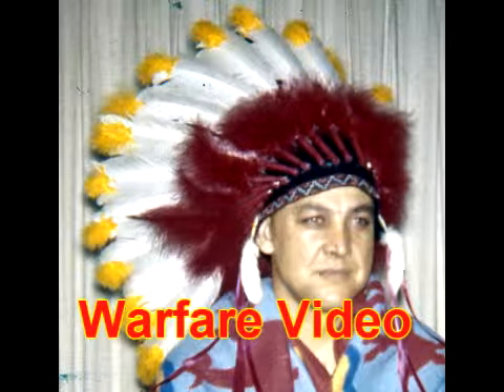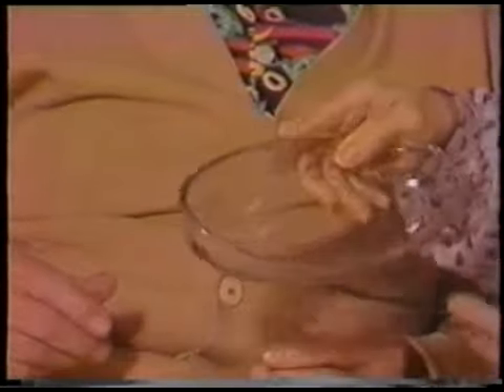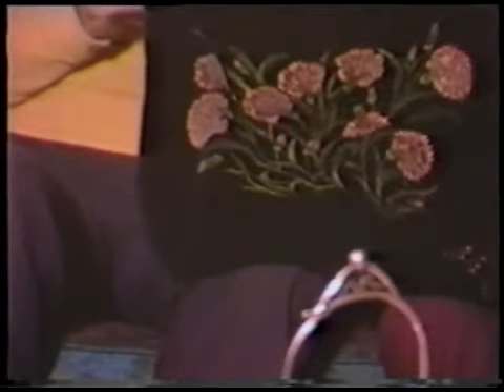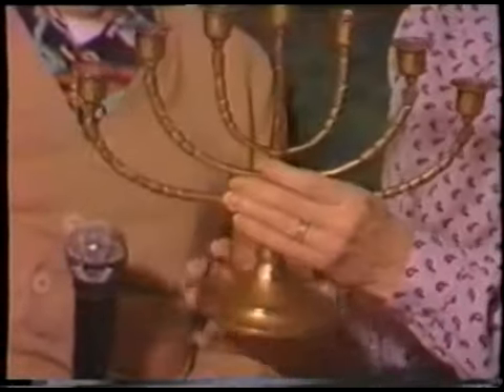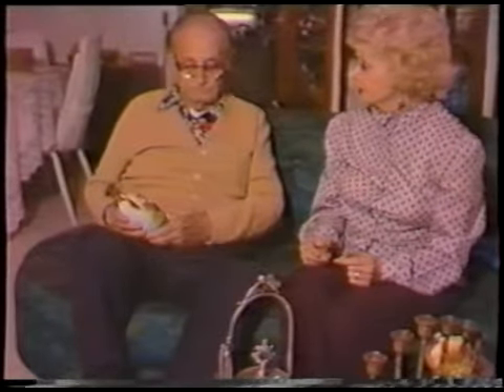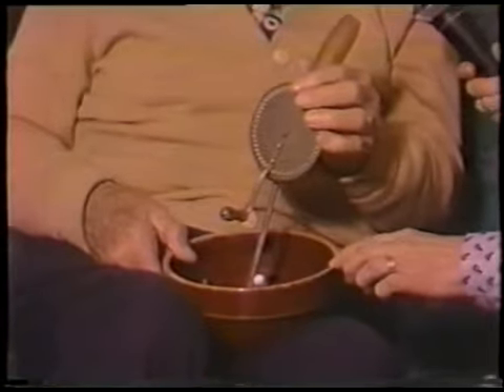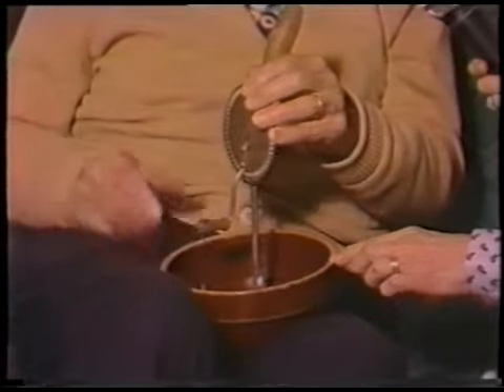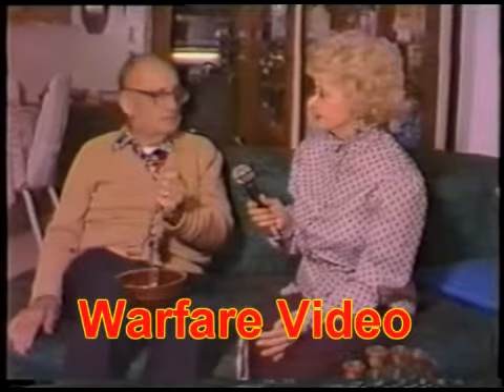#105 dinner with fhb and lois part 3 vob 6 and 7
More of the  fran description of antiques s